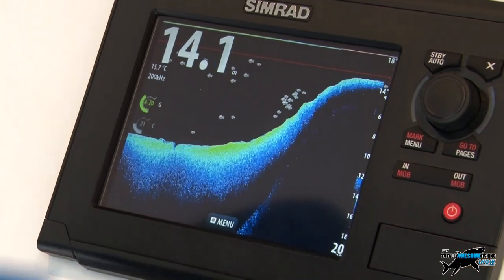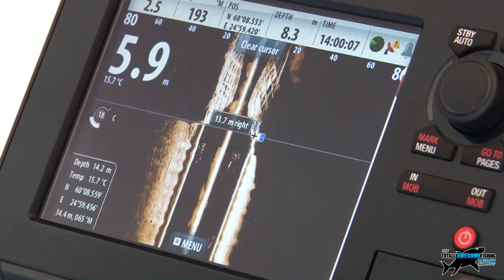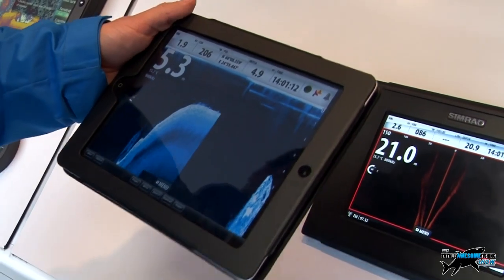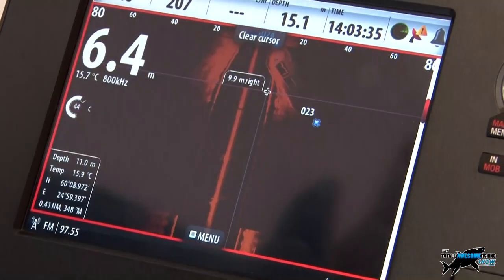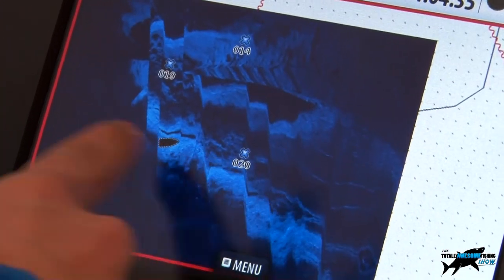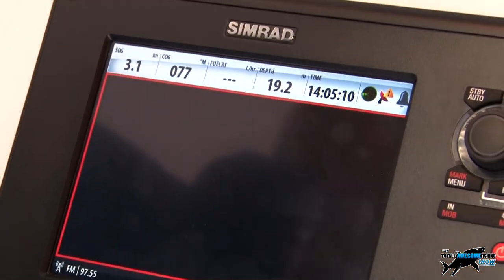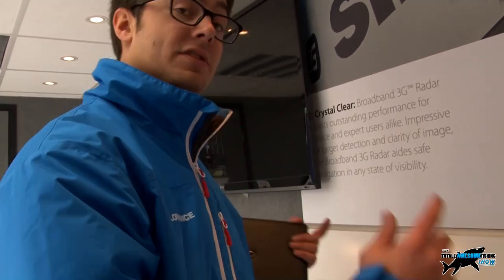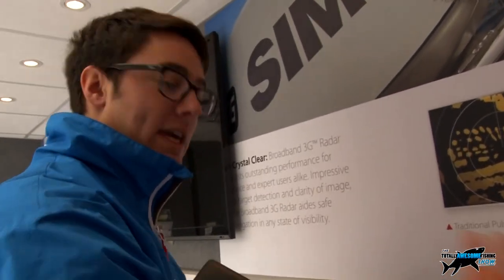Charter boat fish finder reviews by The Totally Awesome Fishing Show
If you are a boat owner and want to keep up with the success rate of the professional charter boats, then this film shows you the best of some of the models in the fish finding market. Produced by Lowrance, expert Craig Davis from Navico talks you through some of the key points under simulated conditions, when they took their display module up to Lindon Lewis Marine at Shepperton for a special film session with the Totally Awesome Fishing SHow. It's one not to be missed whether you are a small boat owner looking to upgrade, or a professional charter boat operator wanting to fit out his cabin with the latest equipment. You can never have enough information when fishing, and these units will definately add to your armory of information. AWESOME!

▬▬▬▬▬▬▬ SOCIAL MEDIA ▬▬▬▬▬▬▬

▬▬▬▬▬▬▬ ABOUT TAFISHING ▬▬▬▬▬▬▬

▬▬▬▬▬▬▬ TAOUTDOORS ▬▬▬▬▬▬▬